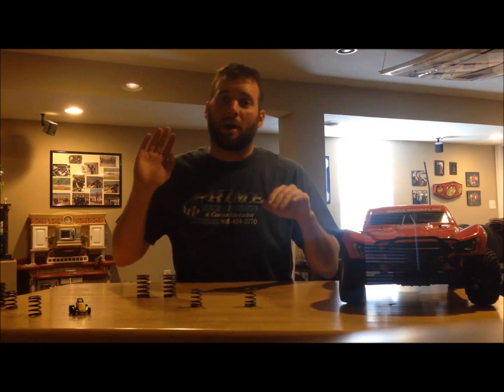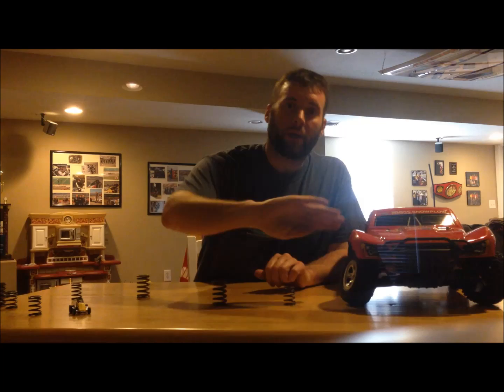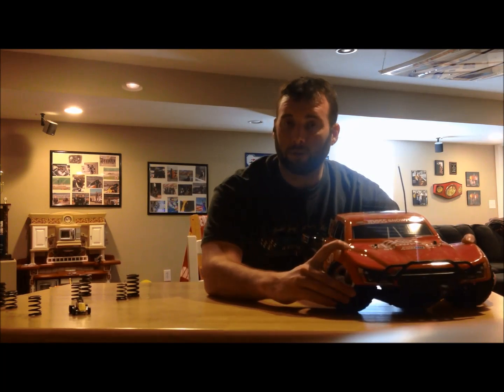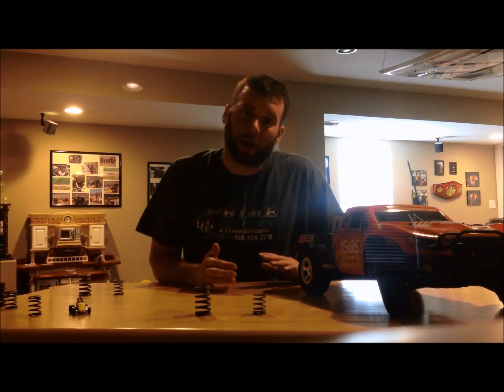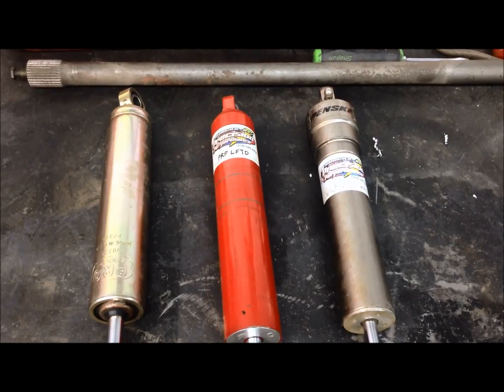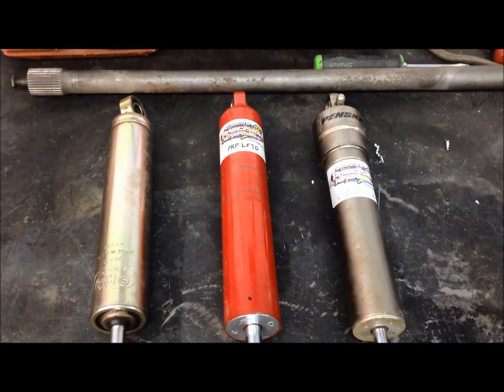Prime Racing Tech Tuesday #3 - Shocks and Springs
Segment 3 of our Tech Tuesday Series covering shocks and spring!